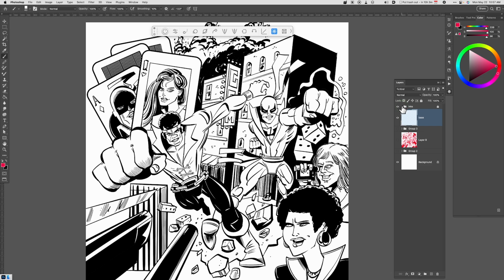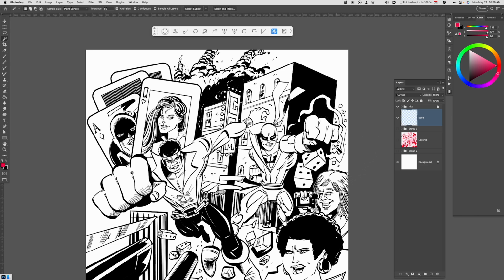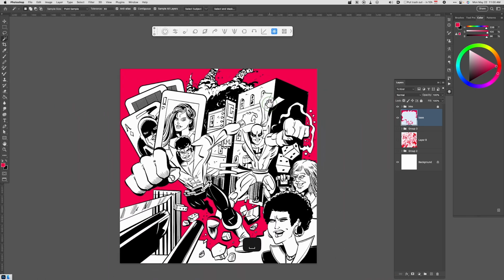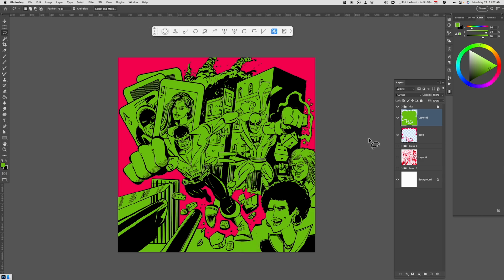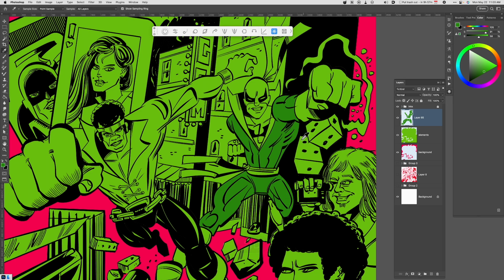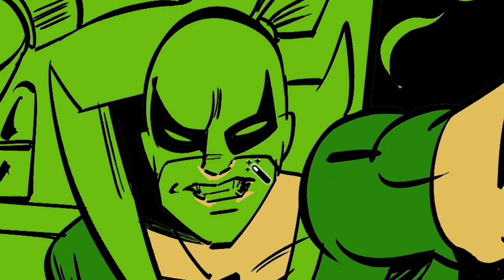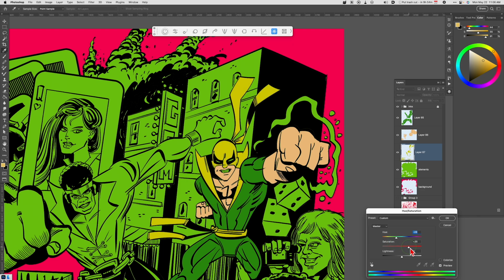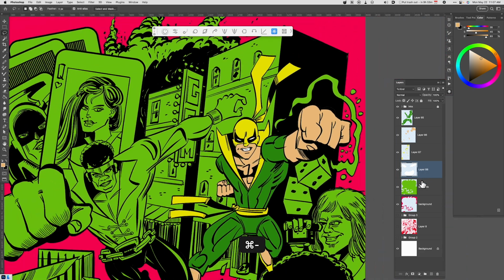Speed Up Your Digital Coloring Process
In this video, I share some very powerful techniques to improve your digital coloring workflow.